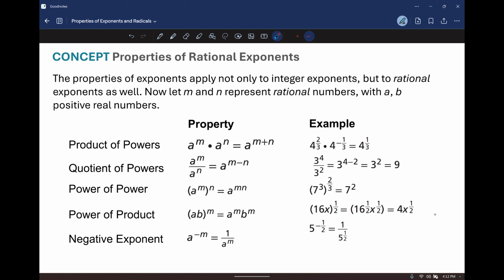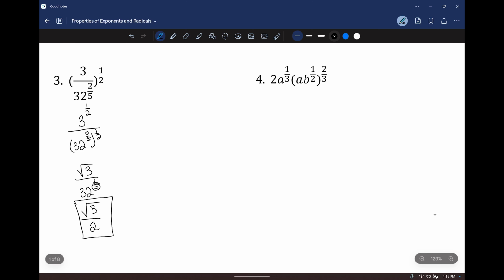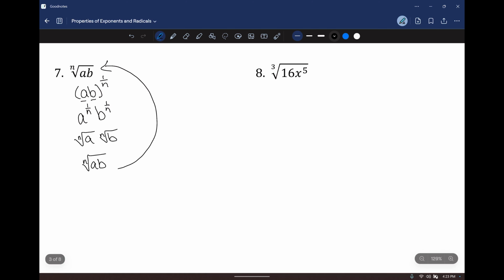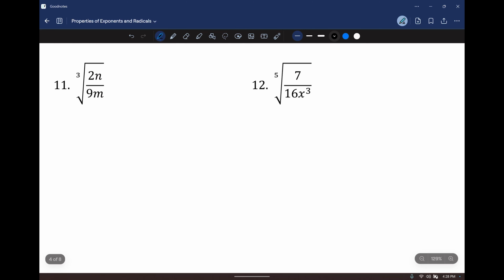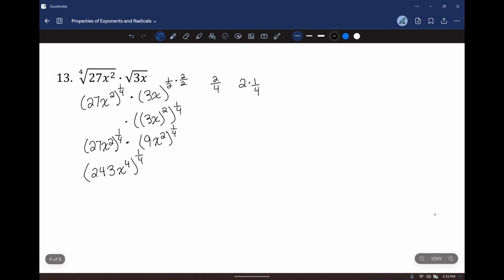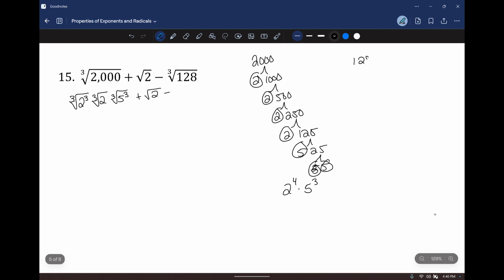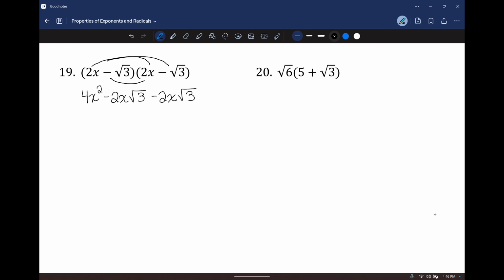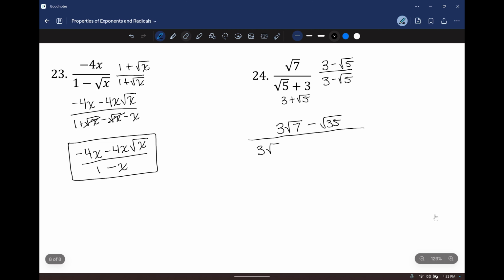Properties of Exponents and Radicals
In this video we will discuss the properties of exponents and radicals.  This follows Savvas Algebra II, lesson 5-2.